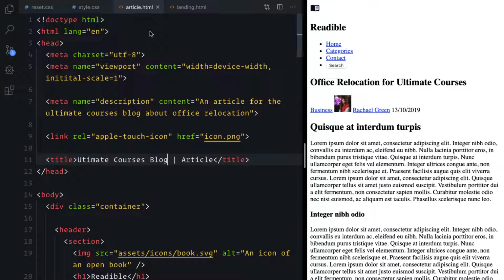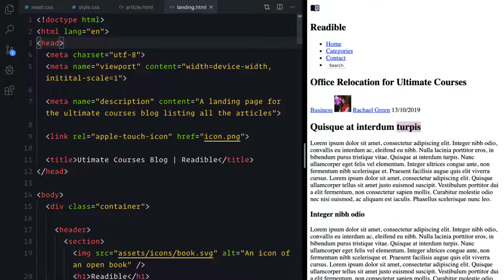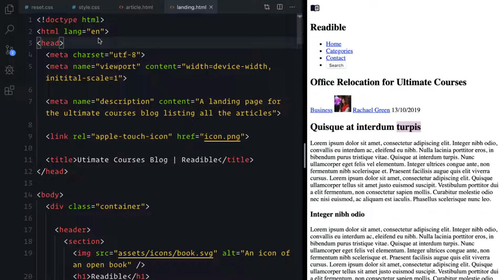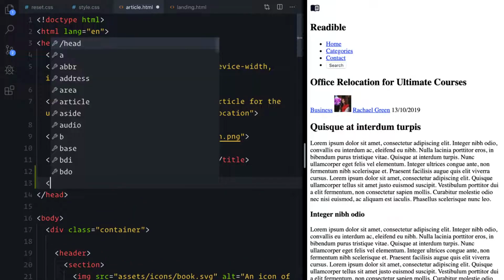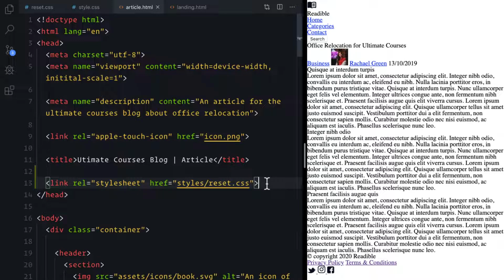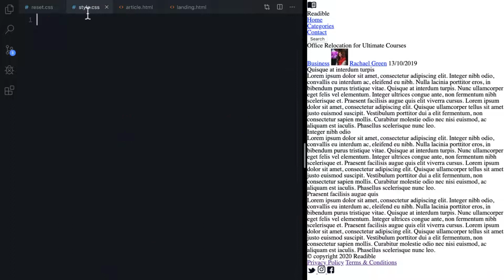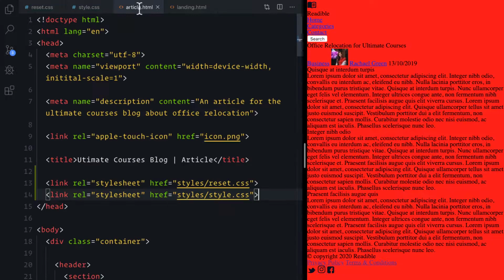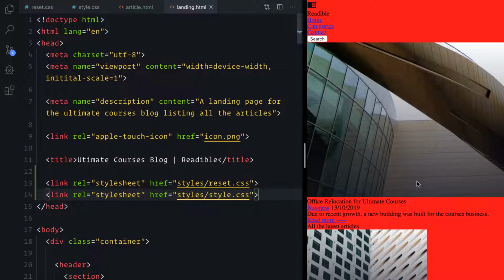52 Project Setup